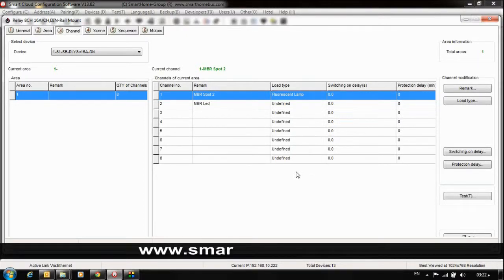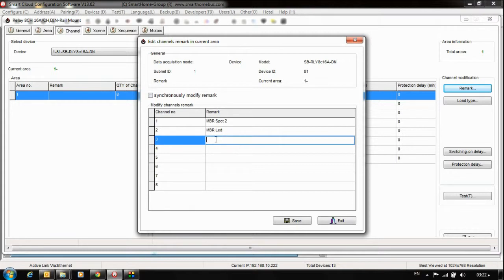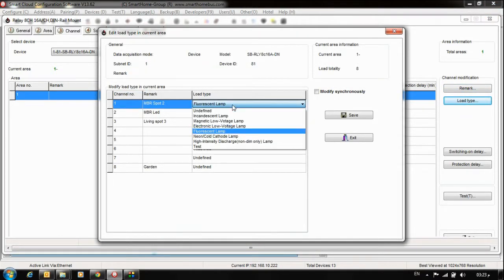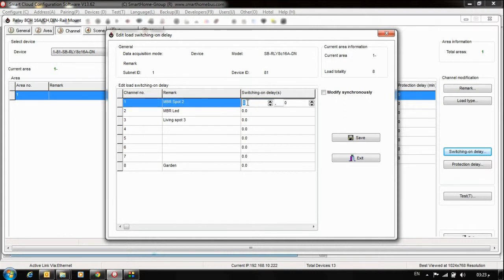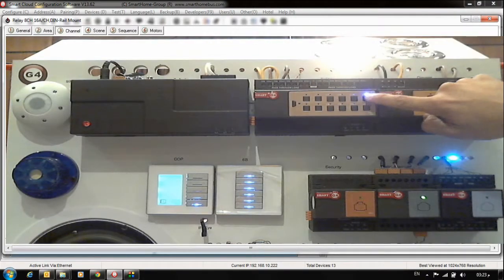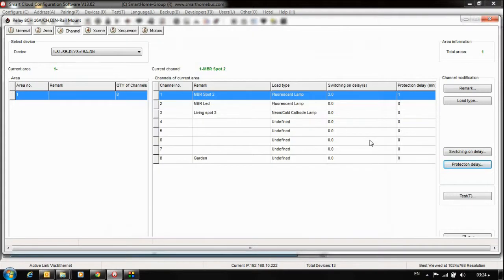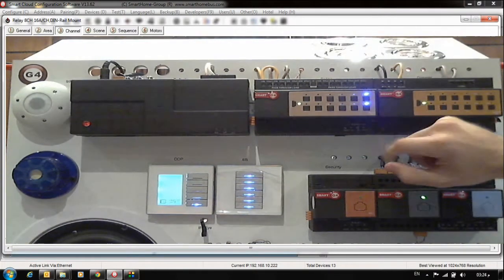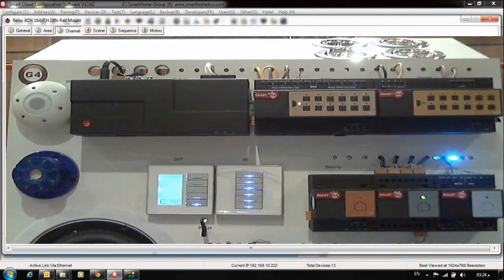(4-4) Relay Channel Tab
Relay Channel Tab in Smart Cloud Software